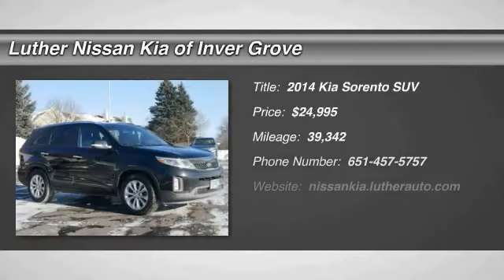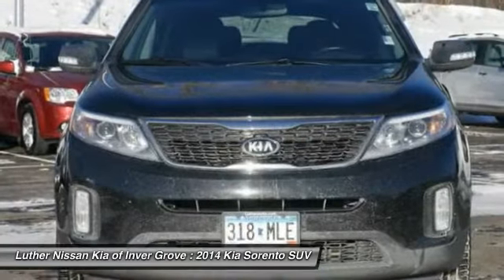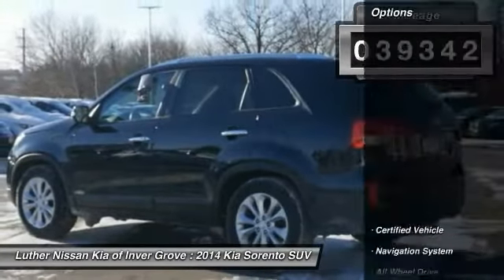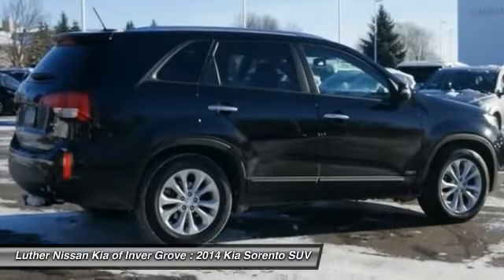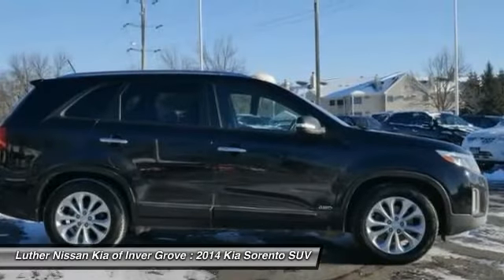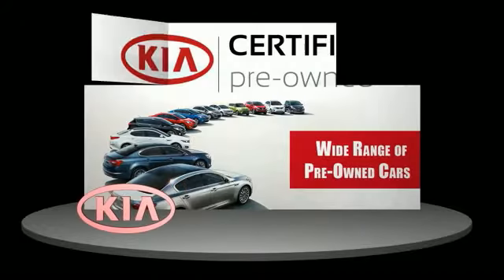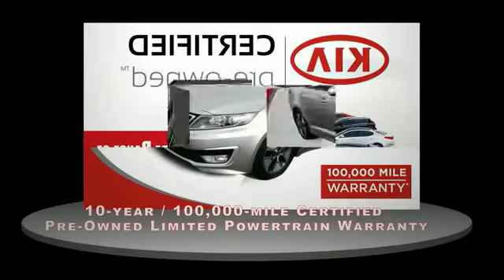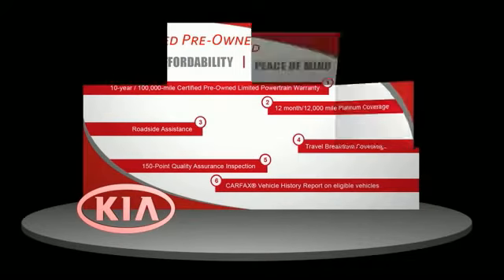2014 Kia Sorento Inver Grove Heights,St Paul,Minneapolis P13098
2014 Kia Sorento EX

** KIA CERTIFIED ** 0.9% APR OAC ** 10yr/100k Mile Warranty ** CARFAX 1-Owner, Kia Certified, Excellent Condition, ONLY 39,342 Miles! EX trim. JUST REPRICED FROM $25,995, EPA 24 MPG Hwy/18 MPG City! Sunroof, NAV, Heated Leather Seats, 3rd Row Seat, All Wheel Drive, Satellite Radio, Keyless Start, 3RD ROW PACKAGE, EX V6 TOURING PACKAGE, Alloy Wheels, Non-Smoker vehicle, Originally bought here. READ MORE! SHOP WITH CONFIDENCE: Rates as low as 0.9% OAC. Kia Certified 10YR/100K. CARFAX 1-Owner, Kia Certified10-year/100,000-mile limited powertrain warranty, 150-point vehicle inspection, 10-year/unlimited mileage roadside assistance, 12 months / 12,000 miles of Platinum Comprehensive coverage, Vehicle history report, Towing/rental car/ travel coverage. CARFAX 1-Owner and Qualifies for CARFAX Buyback Guarantee. PRICED TO MOVE: This Sorento is priced $1,400 below NADA Retail. Approx. Original Base Sticker Price: $31,800*. OPTION PACKAGES: EX V6 TOURING PACKAGE: Auto Dimming Mirror w/Compass & HomeLink, Power Passenger Seat, Blind Spot Detection System, Ventilated Driver & Front Passenger Seats, Memory Driver Seat & Mirror Position, Low Profile Roof Rails w/Chrome Finish KEY FEATURES INCLUDE: Leather Seats, All Wheel Drive, Satellite Radio, Aluminum Wheels, Keyless Start. Non-Smoker vehicle, Originally bought here. Kia EX with Ebony Black exterior and Black interior features a V6 Cylinder Engine with 290 HP at 6400 RPM*. EXPERTS ARE SAYING: newCarTestDrive.com's review says The Kia Sorento is substantially bigger than the Honda CR-V, Ford Escape, Mazda CX-5, and Toyota RAV4. Sorento's larger size pays roominess dividends.. Great Gas Mileage: 24 MPG Hwy. Pricing analysis performed on 1/11/2017. Horsepower calculations based on trim engine configuration. Fuel economy calculations based on original manufacturer data for trim engine configuration. Please confirm the accuracy of the included equipment by calling us prior to purchase.